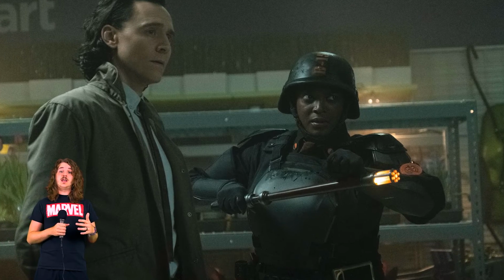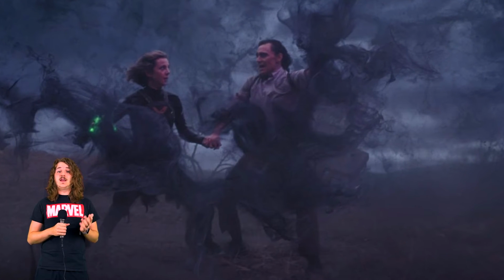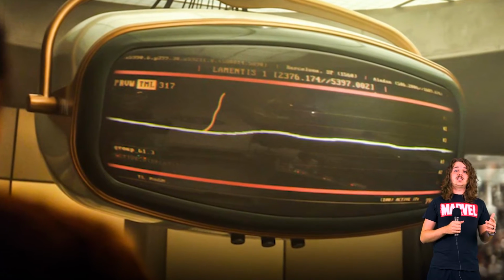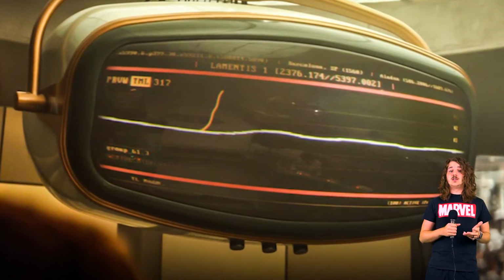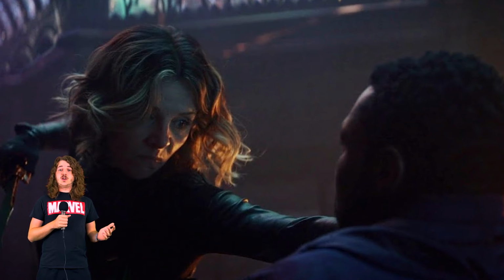Every MCU Loki Variant EXPLAINED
You may think you know everything there is to know about Loki, but the truth behind some of his variants (as seen in the Disney+ series) may surprise you.

In this video, we dive deep into the enchanting world of Loki Variants within the Marvel Cinematic Universe. From the classic Loki we all know to some unexpected surprises, here's your guide to these fascinating iterations featured in the Disney+ series Loki.

0:00 - Every MCU Loki Variant EXPLAINED
0:07 - Sacred Timeline Loki (MCU)
0:34 - Loki L1130
1:20 - Classic Loki
2:01 - Kid Loki
2:27 - Boastful Loki
2:59 - Sylvie (Lady Loki)
3:50 - Alligator Loki
4:16 - President Loki
4:42- Frost Giant Loki
5:00 - Tour de France Loki

I'm Rocket Riley, and I like to talk about Star Wars, Marvel, Disney, Game of Thrones, animation, every popular fandom, and anything streaming. Mostly, I talk about whatever interests me in pop culture.